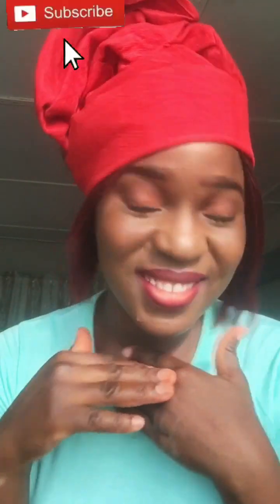How to tie zara cap on your head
Hi guys, here is a detailed tutorial on how to tie this simple beautiful style. Enjoy.
Musician @LiQWYD